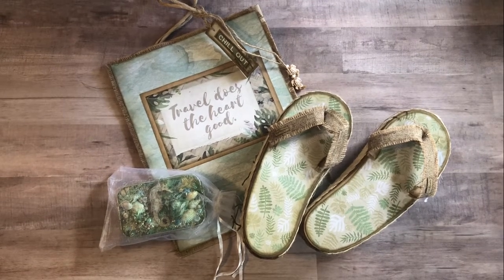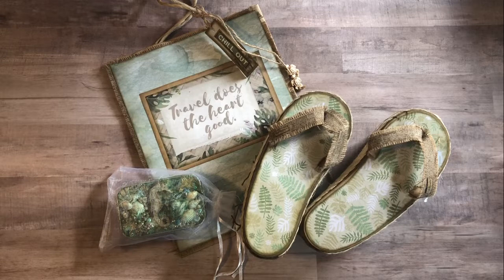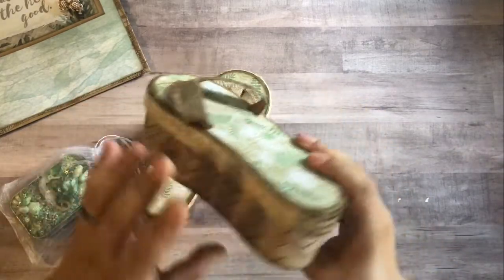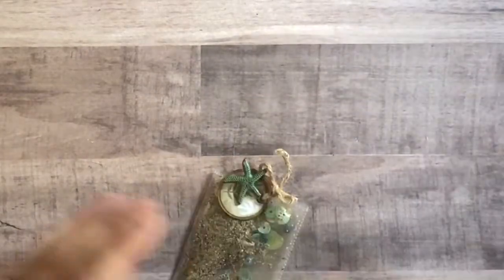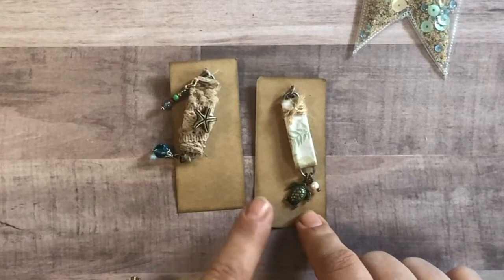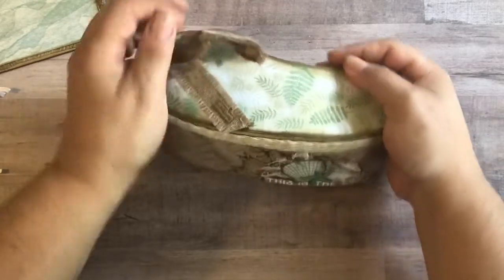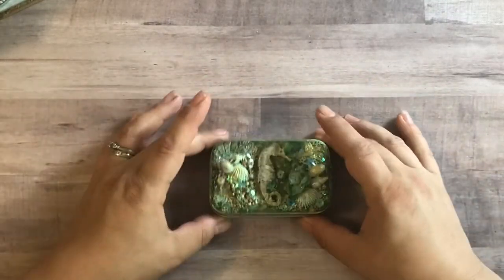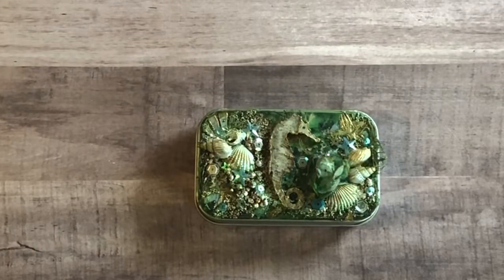Incoming swap From Kay Hafen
Kay and I were partners for the Flip Flop Box Swap over at the LEGM FB group.